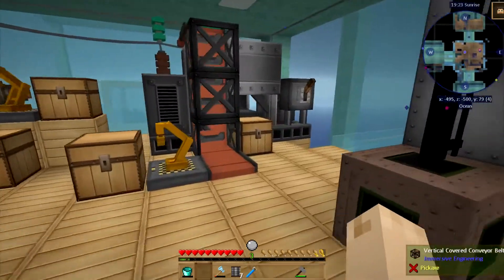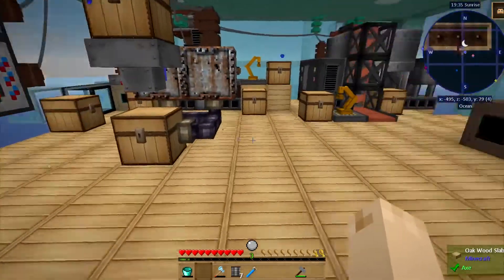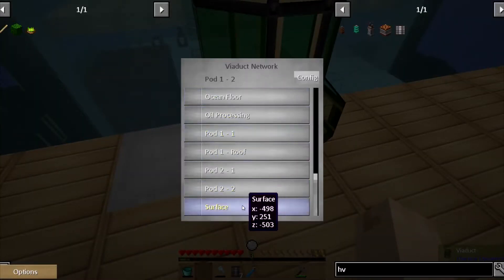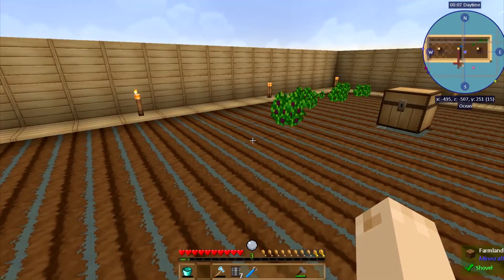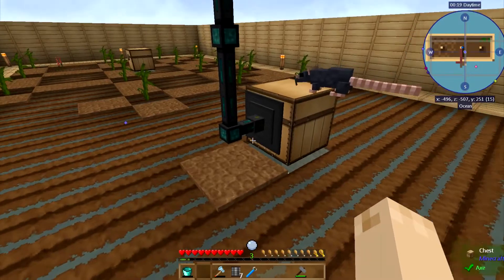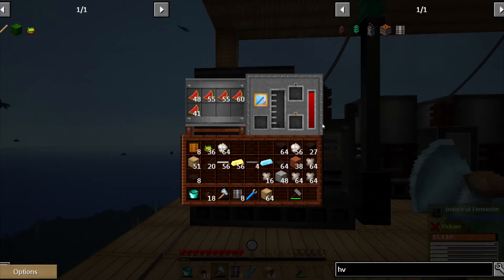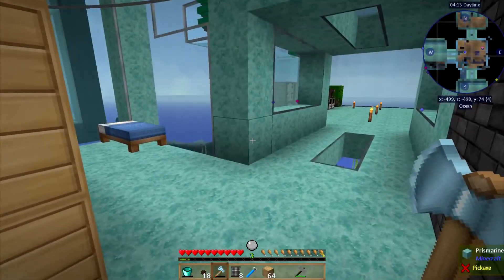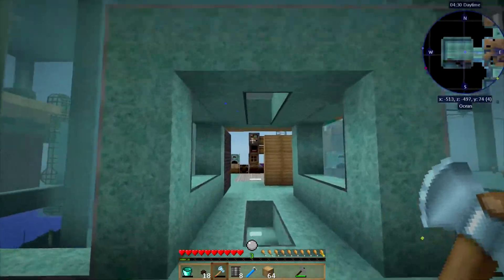Lac Plays Rustic Waters Ep 50 Where's My SCUBA Suit?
In this episode of LPRW: While my trip for Endstone was successful in one regard, it did leave me with no gear. I don't know why I can't remember to bring my teleport stone with me. So, it's time for another round of making my SCUBA suit.

Rustic Waters

Soartex Fanver